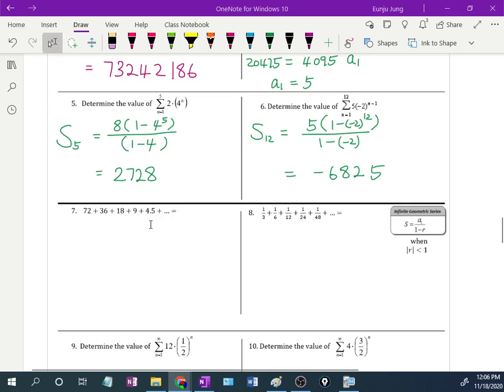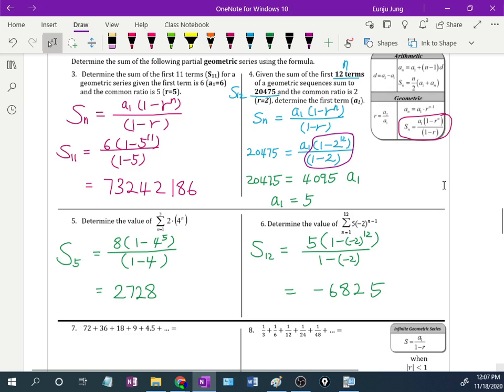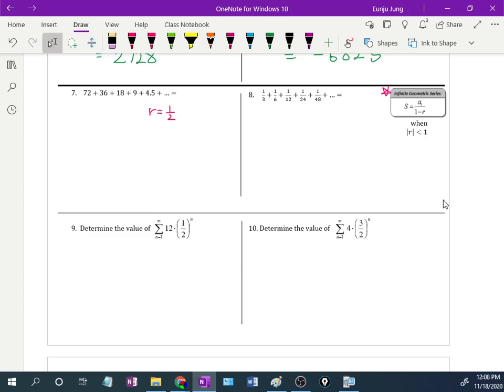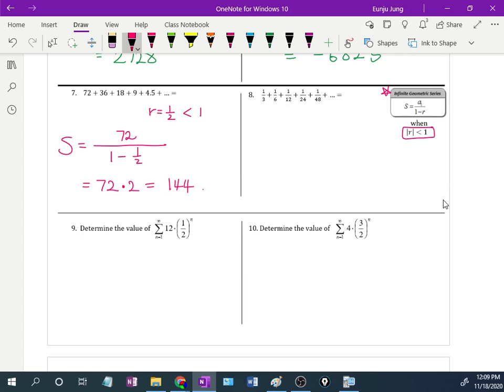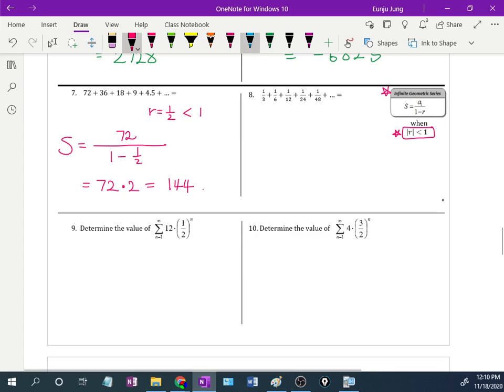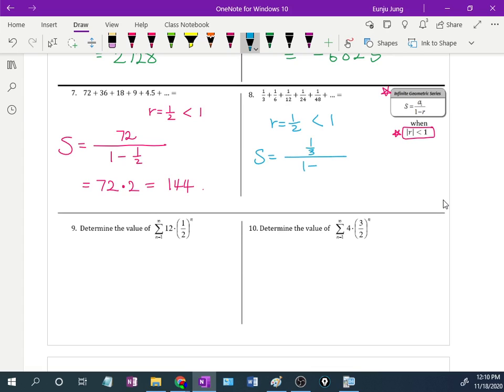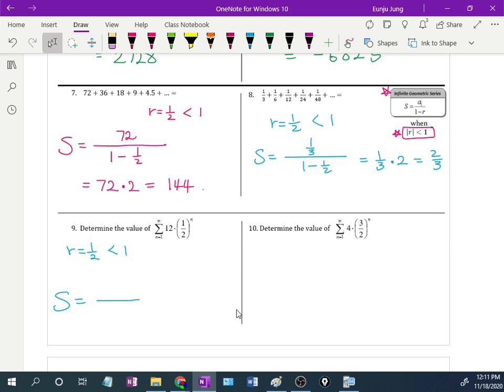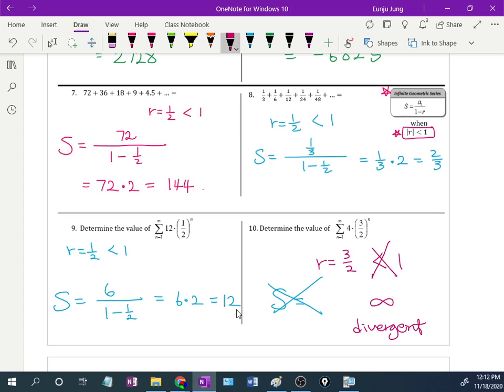U6-2 Infinite Geometric Series #7, #8, #9, #10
WS 6-2 Infinite Geometric Series #7, #8, #9, #10